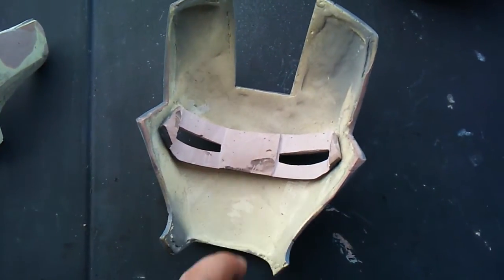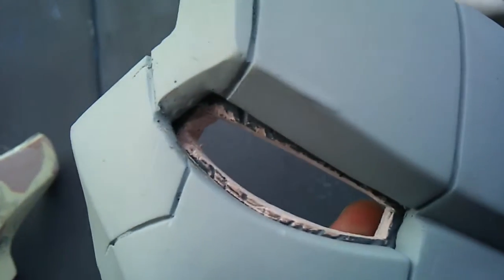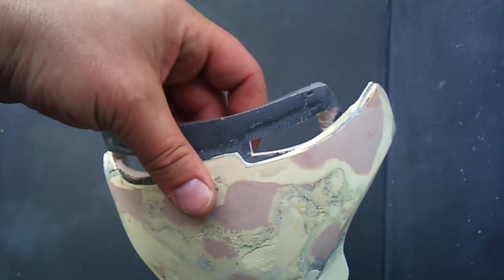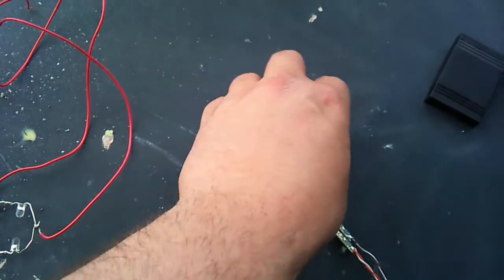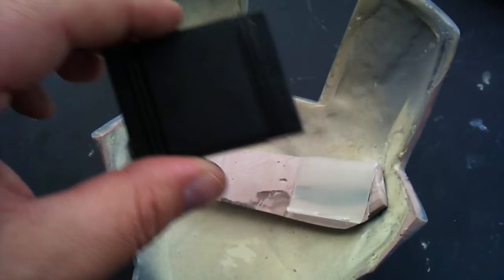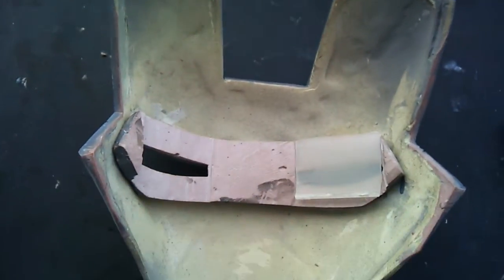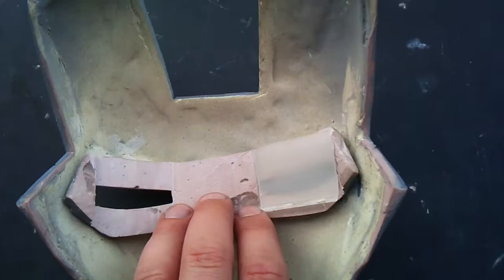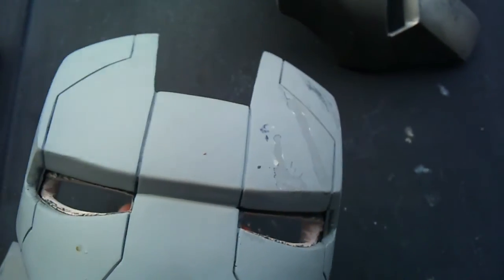Iron Man Eye Lighting Creation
How to create eye sockets for Iron Man helmets.